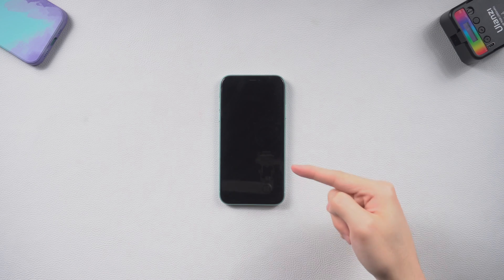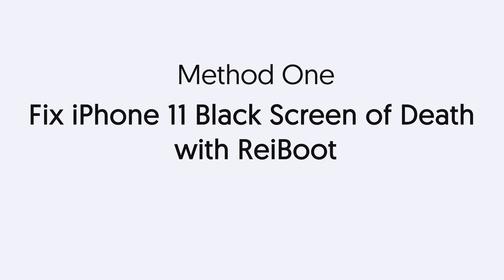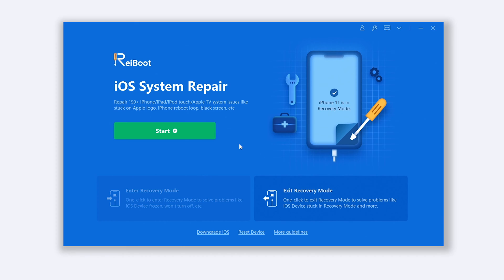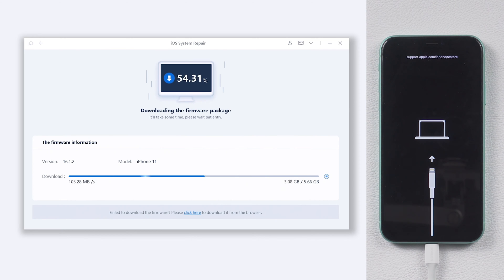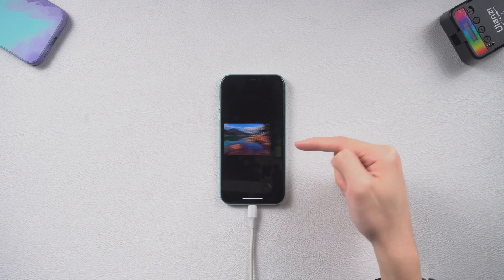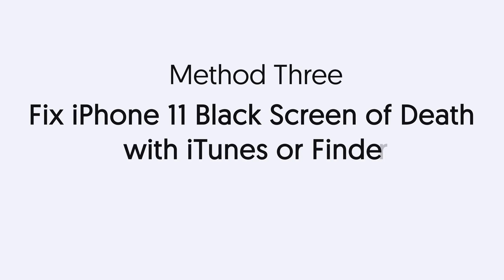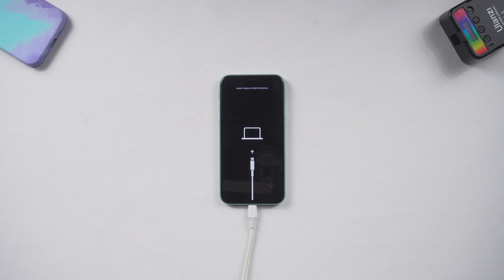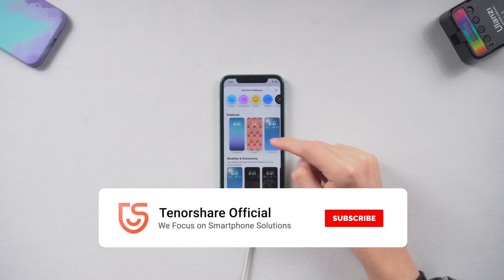Top 3 Ways to Fix iPhone 11 Black Screen of Death 2023 (iOS 16)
iPhone 11 black screen of death? Here, check out the video, you will know how to fix iPhone 11 Black screen of death in 3 ways.

Timestamp:
00:00 Intro & Preview
00:13 Pre-Check
00:25 Method One: Fix iPhone 11 Black Screen of Death with ReiBoot
01:55 Method Two: Fix iPhone 11 Black Screen of Death with Force Restart
02:21 Method Three: Fix iPhone 11 Black Screen of Death with iTunes or Finder